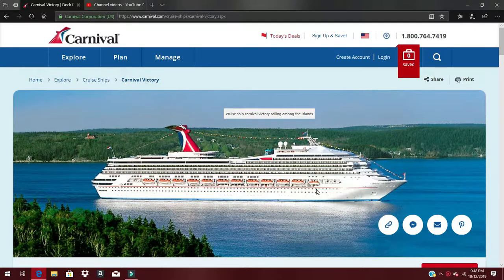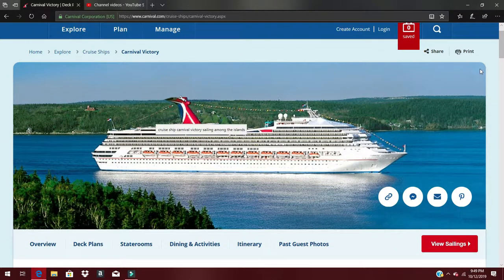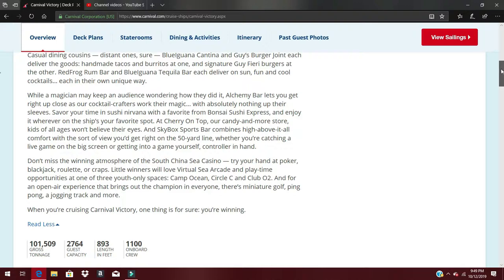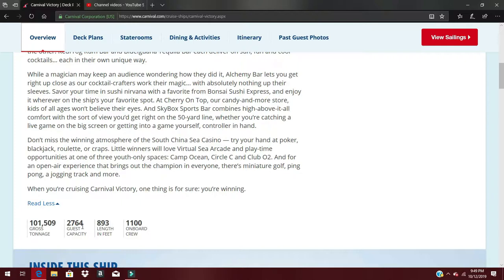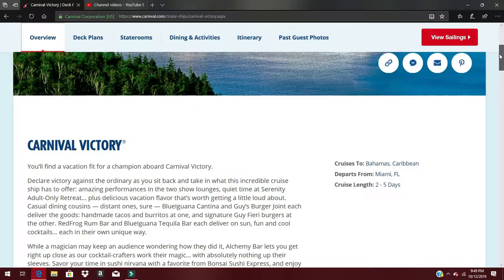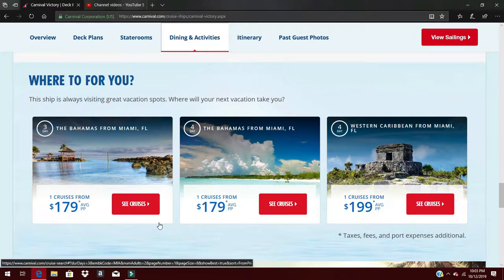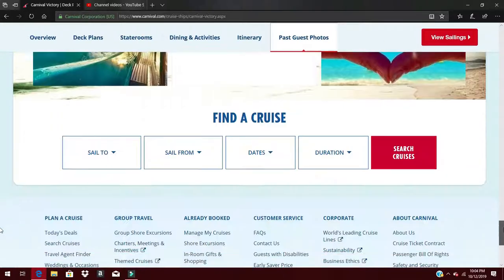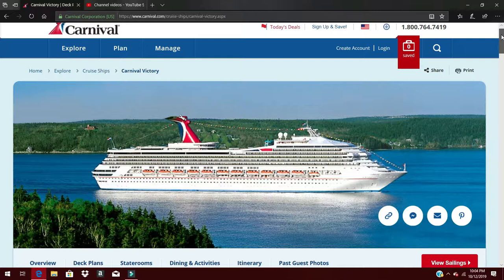Carnival Victory Overview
I discuss a brief overview on the Carnival Victory cruise ship.

Suggested Cruise Packing List I created on Amazon.